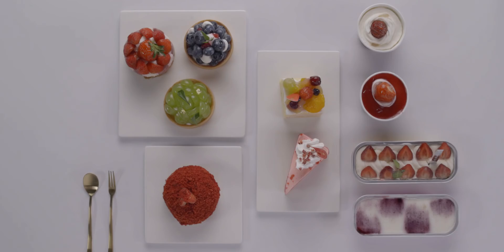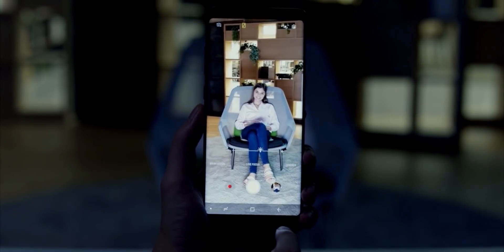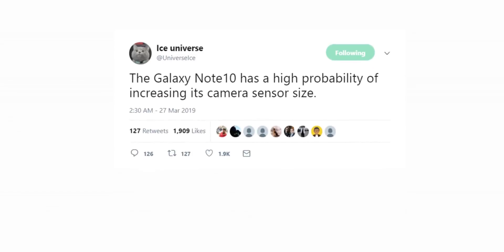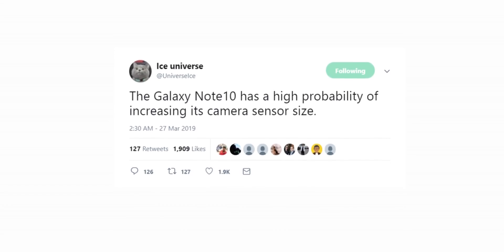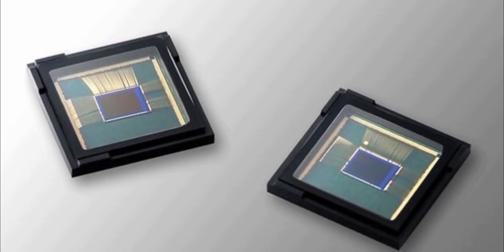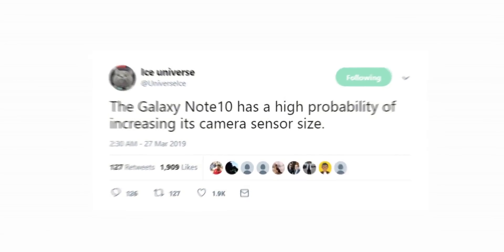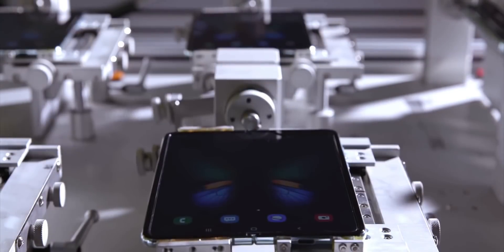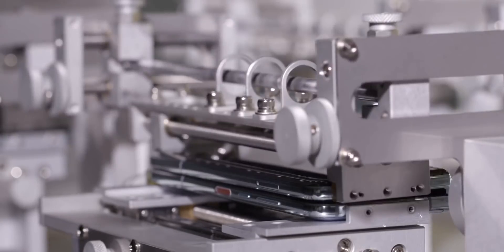Samsung Galaxy Note 10 - BIGGER SENSOR?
Samsung Galaxy Note 10 could have a bigger sensor than the Galaxy S10 Plus. Samsung Galaxy Note 10 leaks say the device will have an infinity O display just like the S10 Plus. Samsung Galaxy Note 10 rumors also say the device will have most of the features the 5G version of the S10 has.